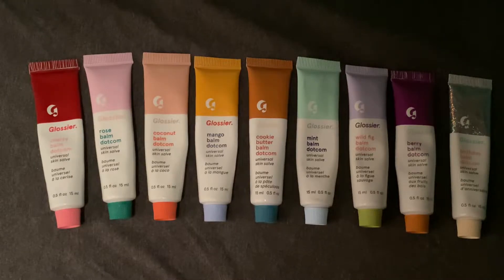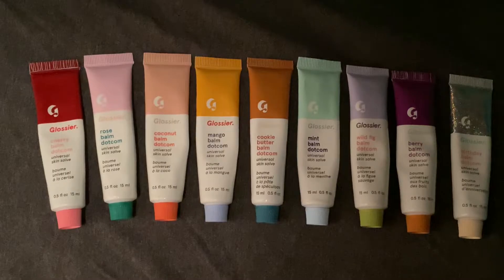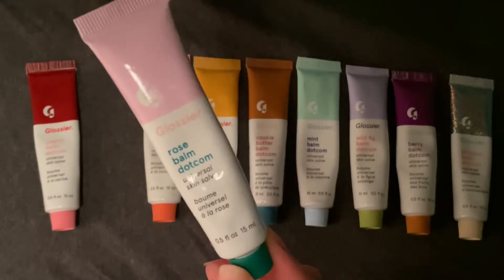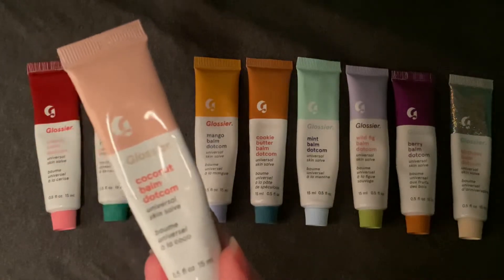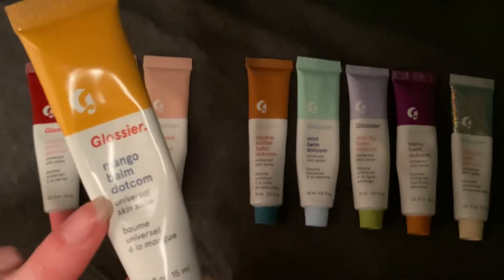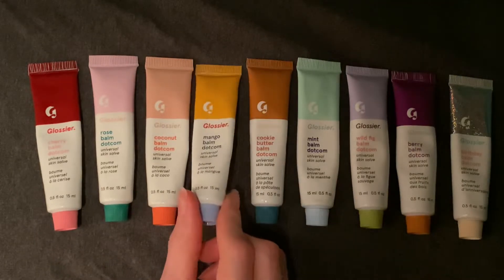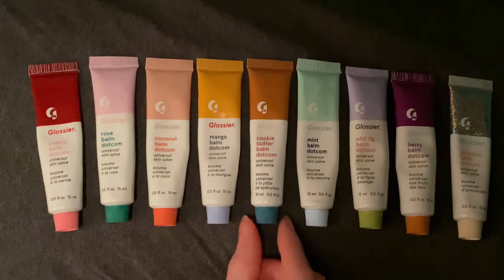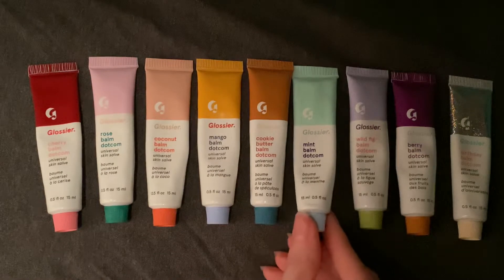ASMR • Glossier Balm Dot Com Collection • Whispered